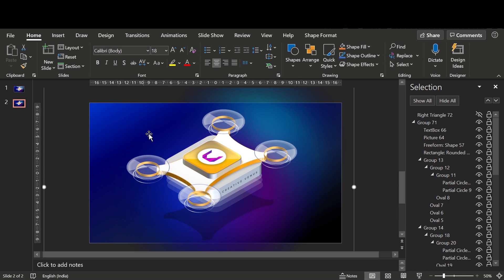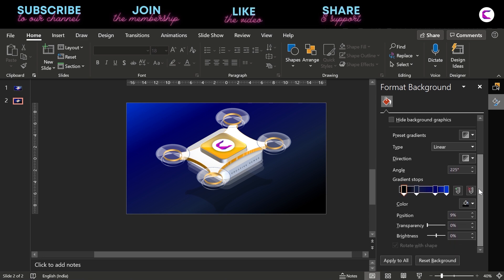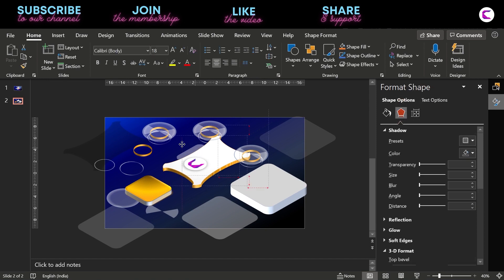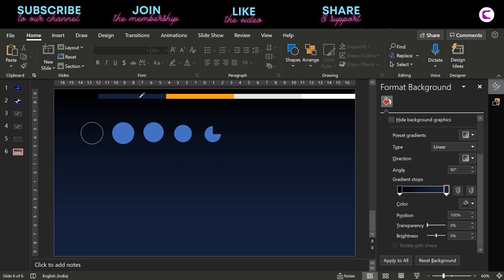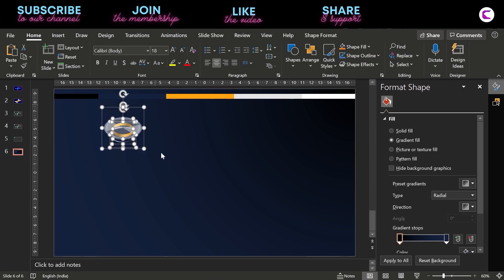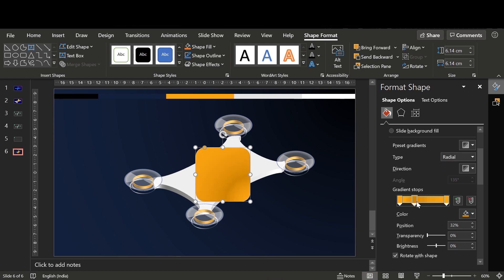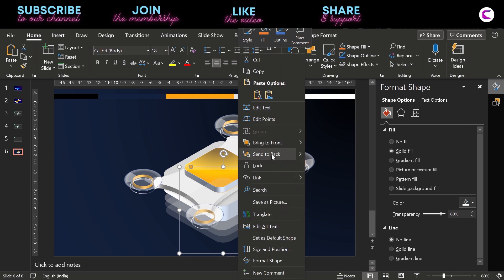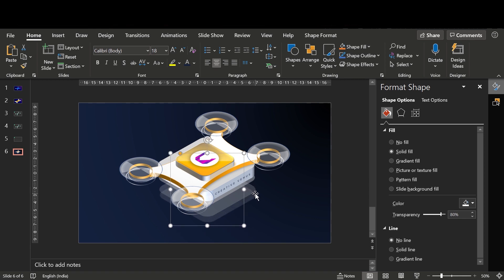Drone Challenge | How To Master a Beautiful Hi-tech 3D DRONE Illustration in Office365 PowerPoint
Here are the timelines:
00:00 - Introduction
00:32 - Overview of drone illustration in PowerPoint
09:47 - How to design rotor blades of a drone in isometric form
14:16 - How to design a drone body/base in isometric form
21:12 - How to add branding on an isometric drone in PowerPoint
23:54 - How to design shadow of an isometric drone
24:32 - Final rendering of an isometric drone in PowerPoint

ABOUT THIS VIDEO:
In this video, I’ll show you How To Design a Beautiful and Hi-tech Drone in PowerPoint using Microsoft Office 365 Excel. Enjoy!
PowerPoint is a good source to create PDF documents in a beautiful way. In this video you will learn to create beautiful invoice template.